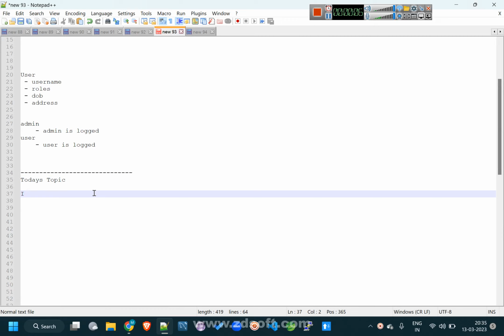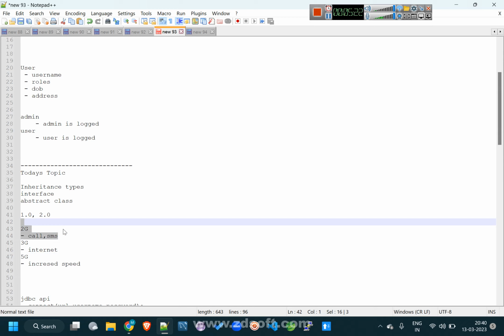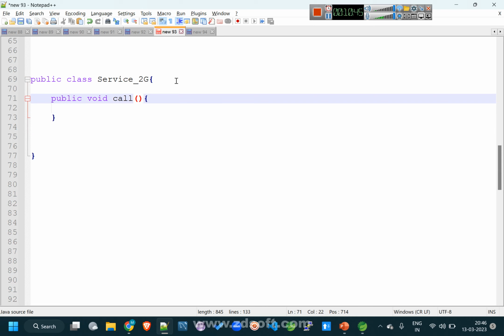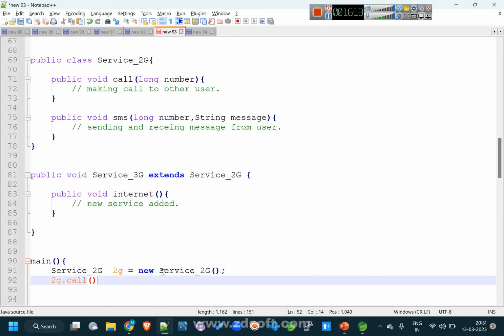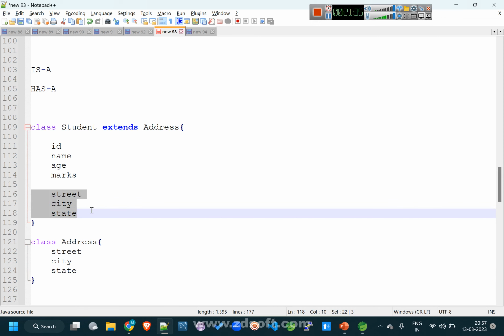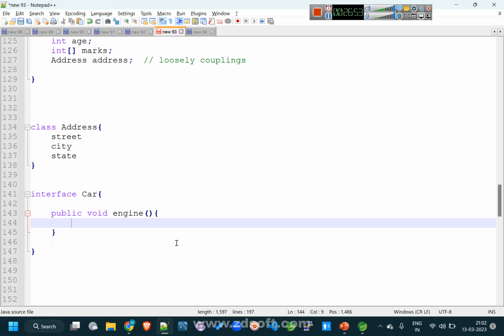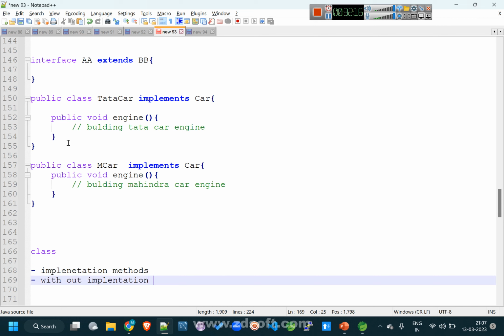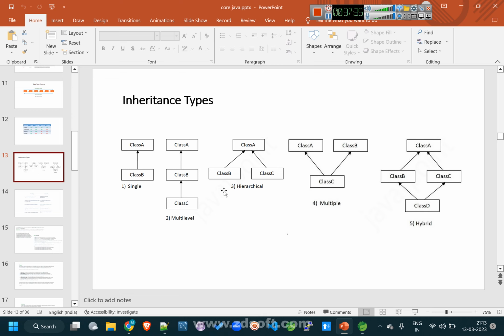core java 9 5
inheritance types